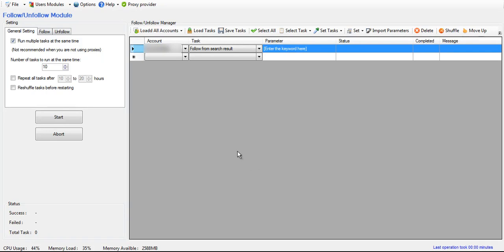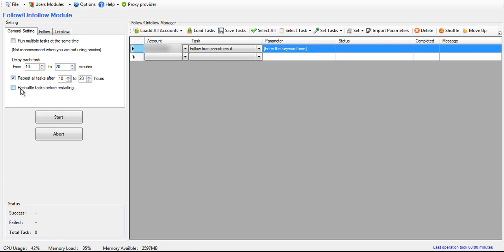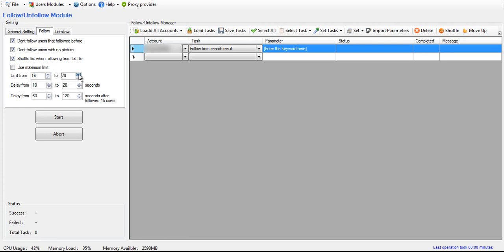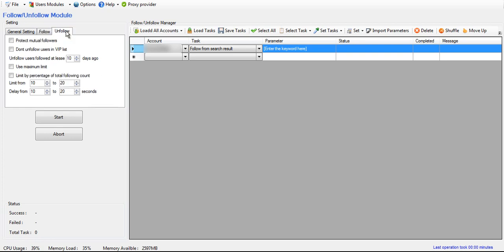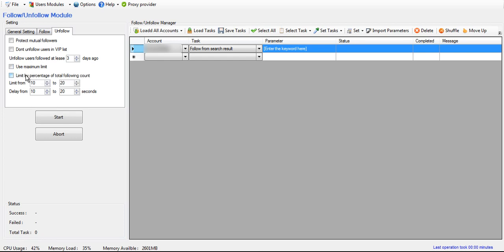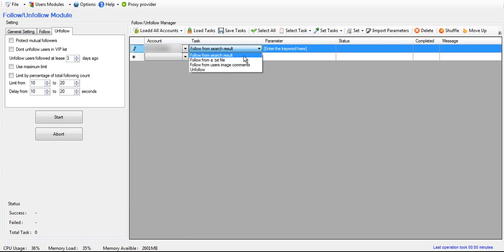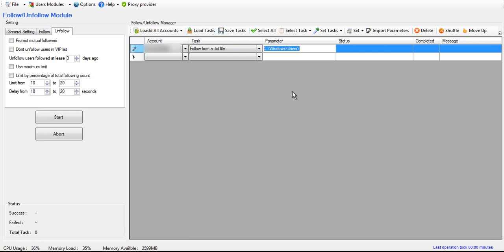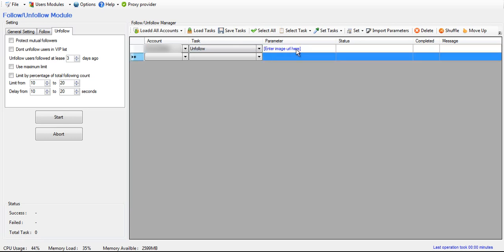InstaDemon Follow Unfollow Module